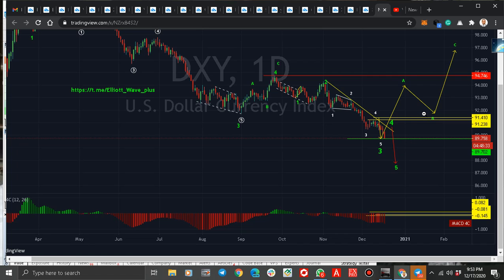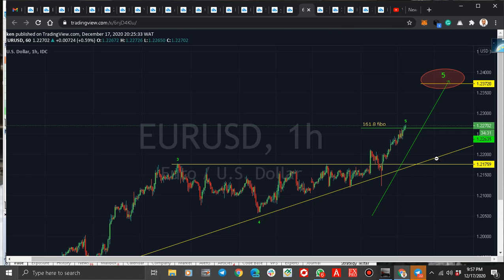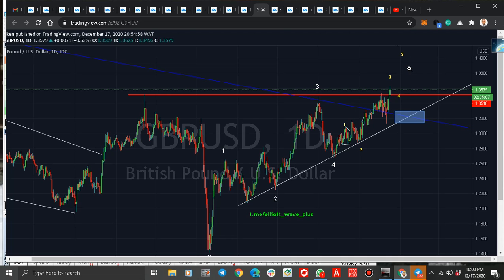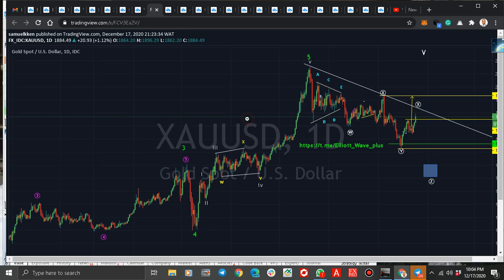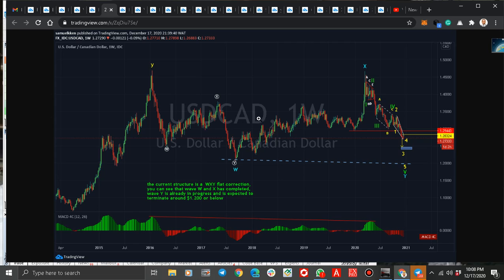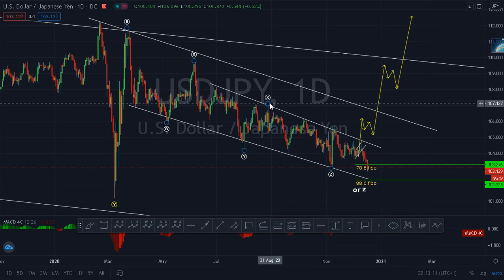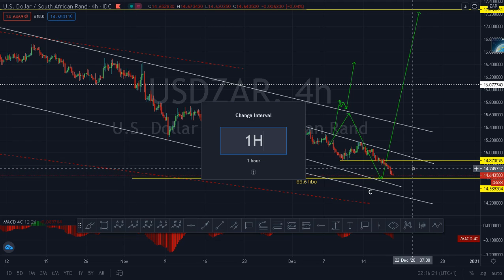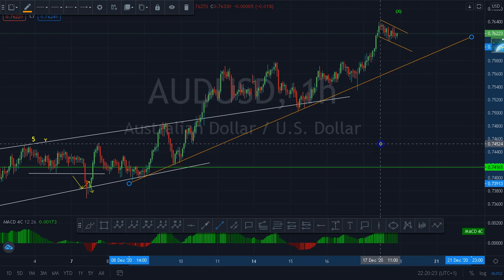Elliott Wave weekend cum year-end analysis on Gold Bitcoin, USD, EUR, GBP, JPY, AUD, ZAR ETC